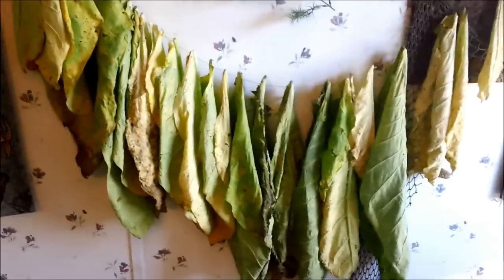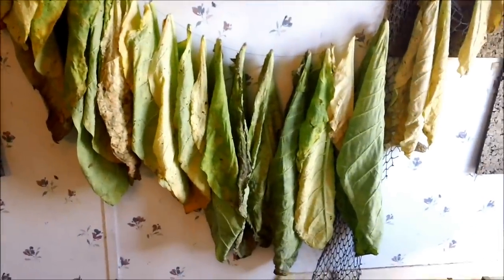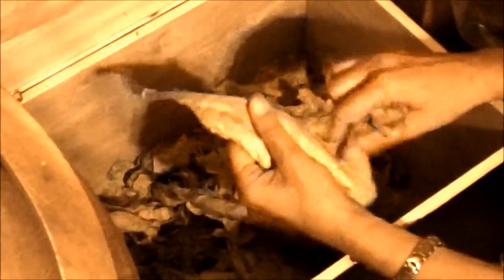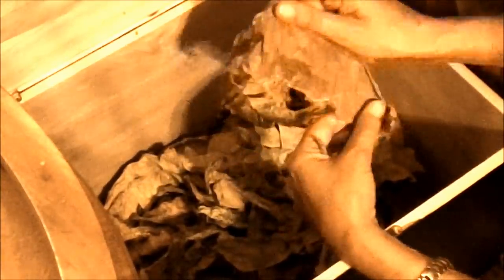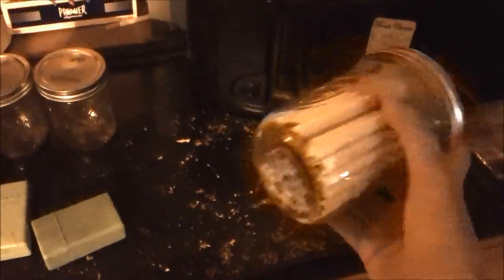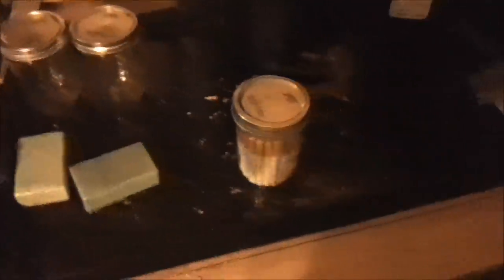Harvesting and Drying Tobacco Leaves